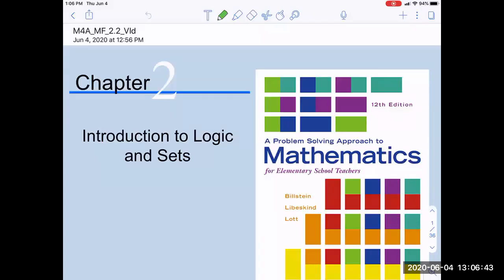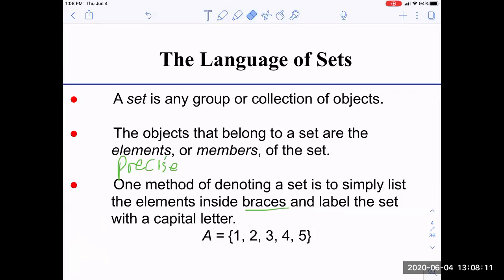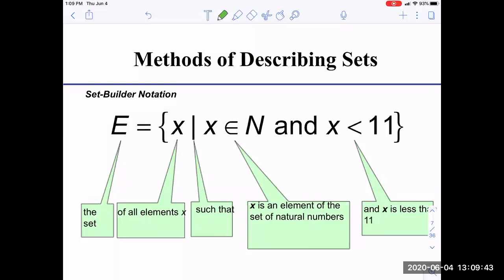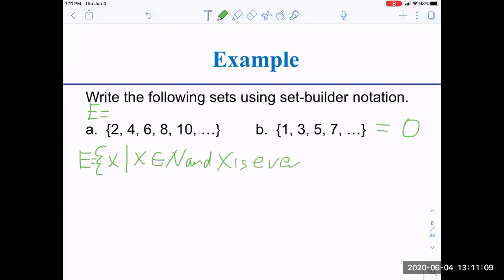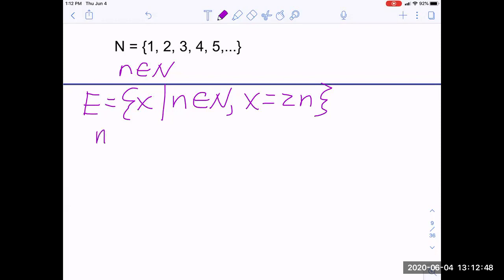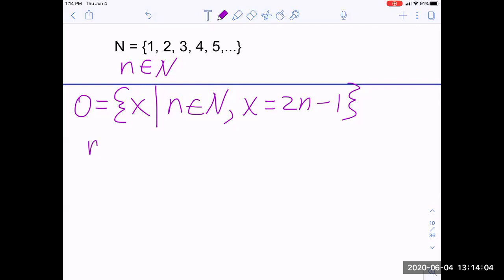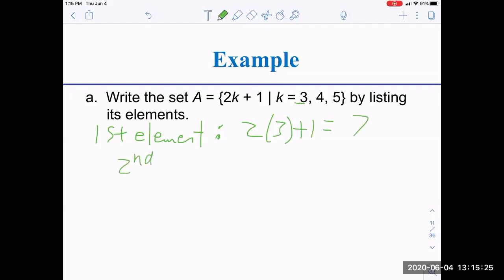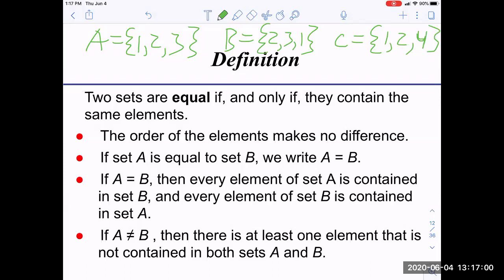4A Sec 2 2A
Intro to Sets